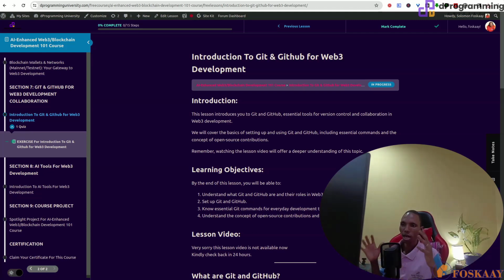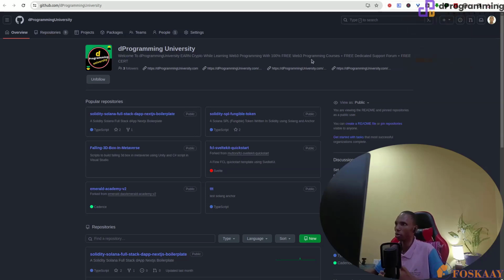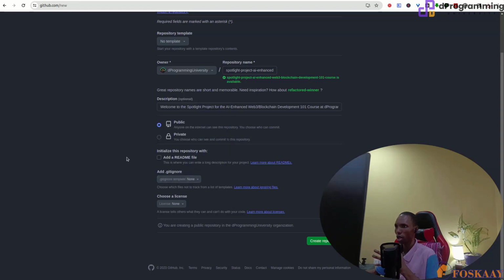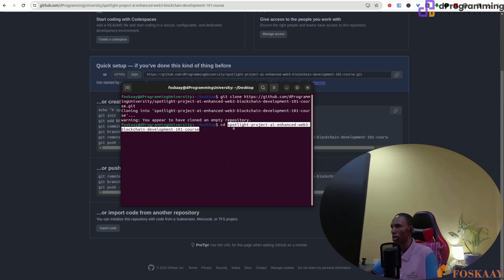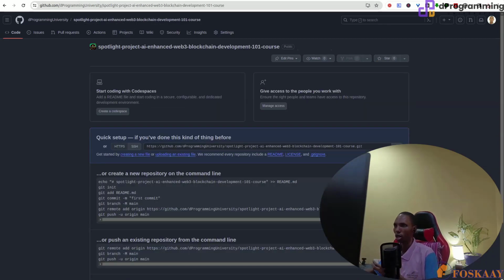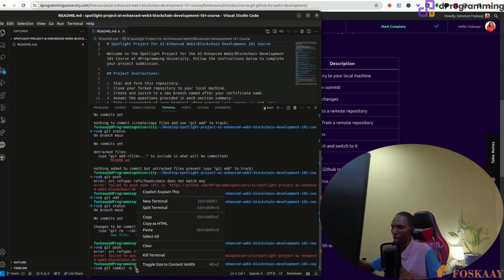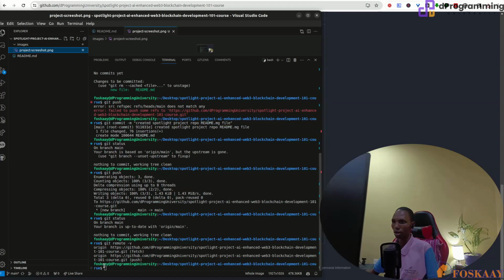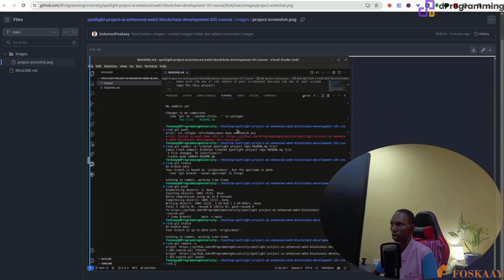How To Use Git and Github for Web3 Development - Web3/Blockchain Development 101 Course Ep14